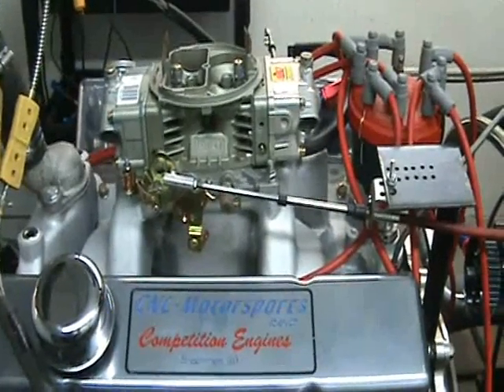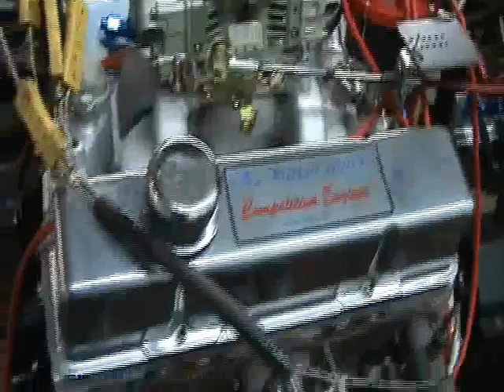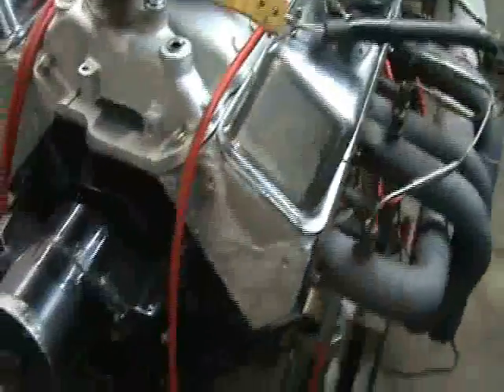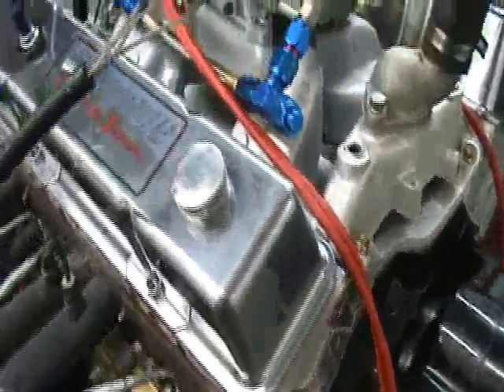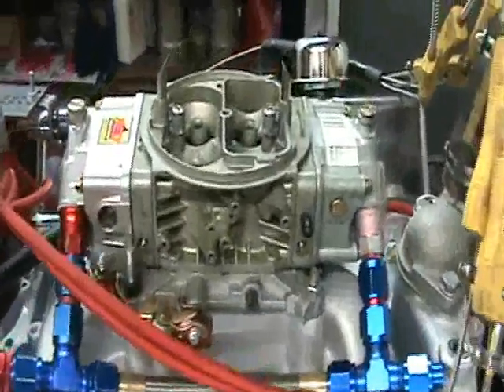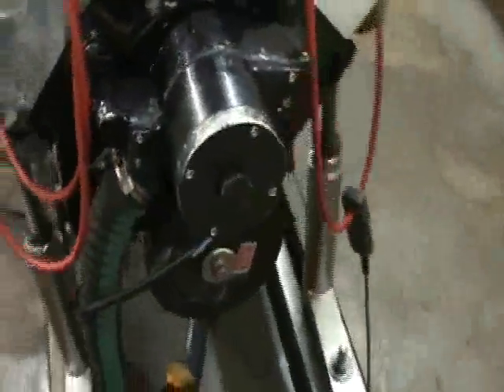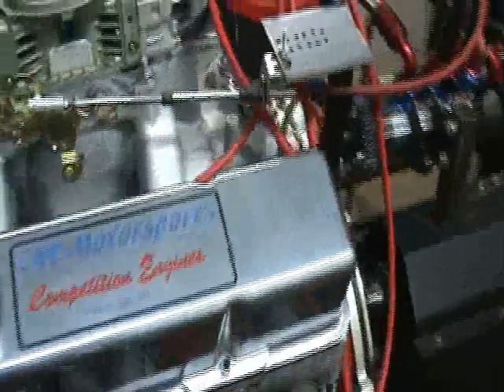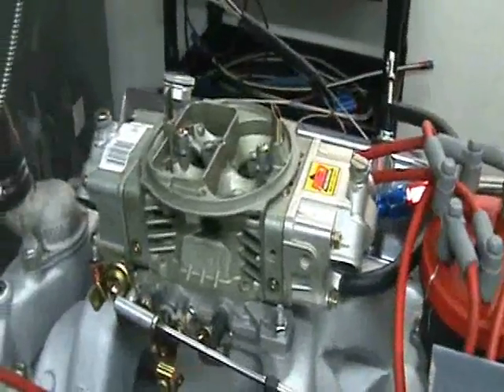SB Chevy 383 Stroker with AFR Heads 457 Horsepower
Small Block Chevy 383 Stroker Crate engine with a set of Air flow Research aluminum heads. Built by CNC-Motorsports. Call us to build your next engine.